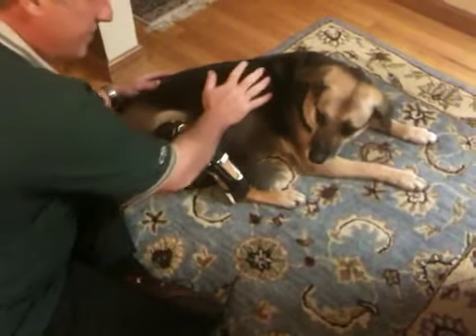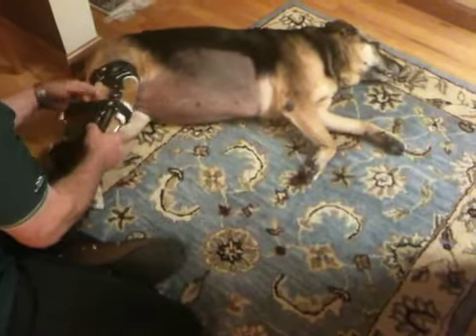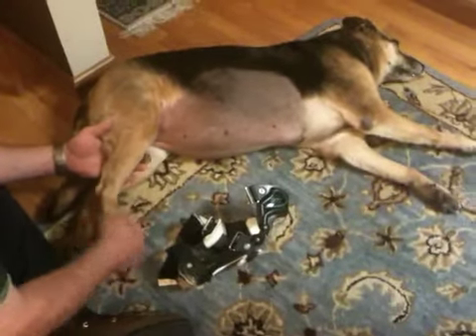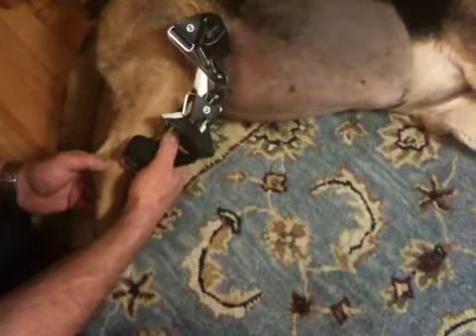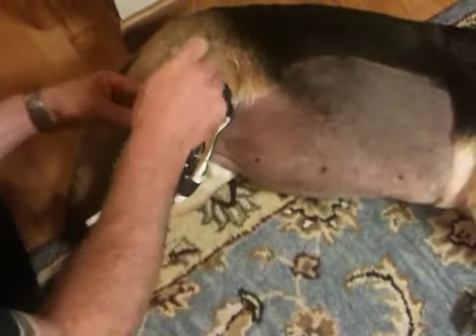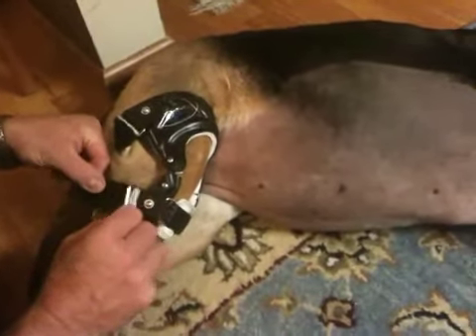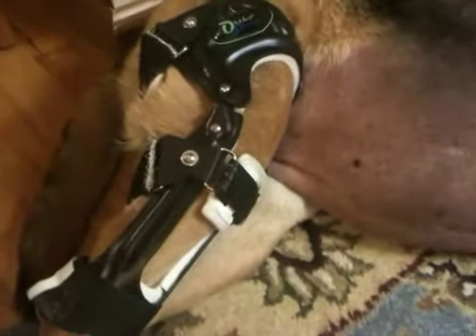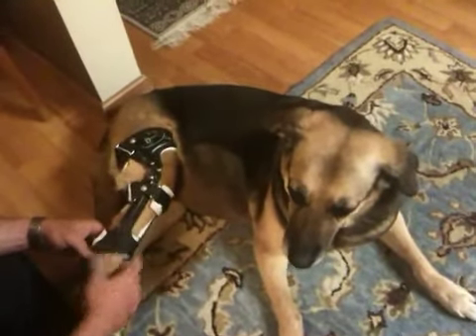Suzie leg brace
Leg brace